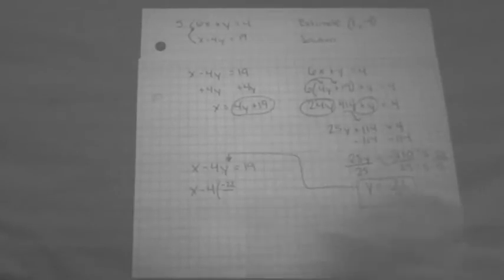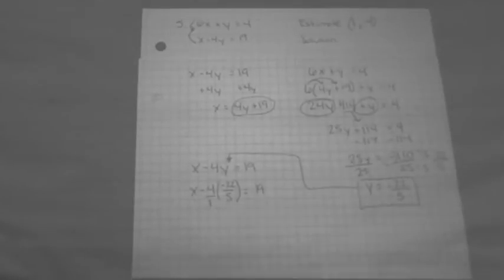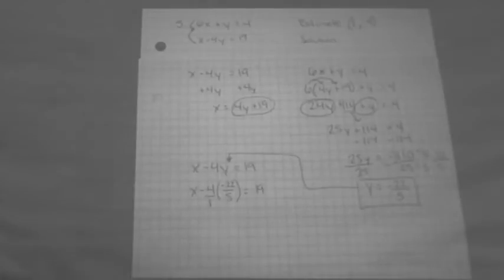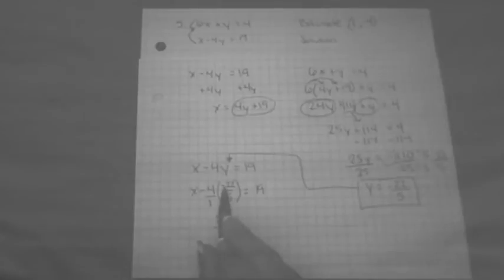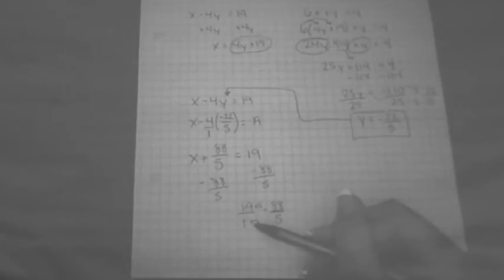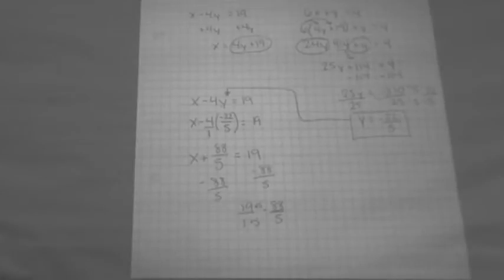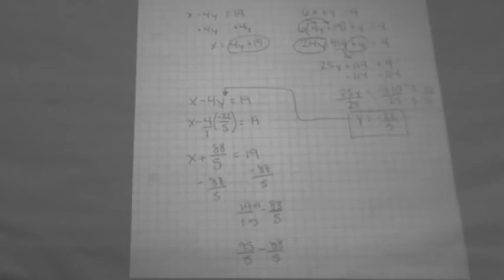8 2 Part 2